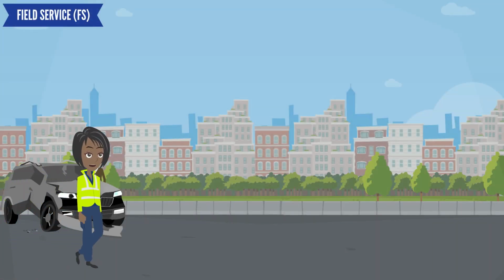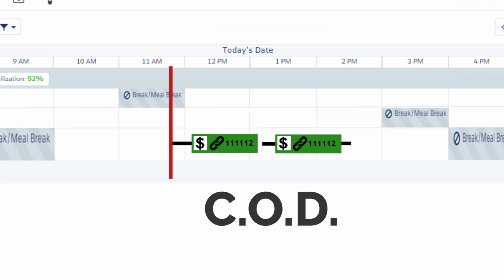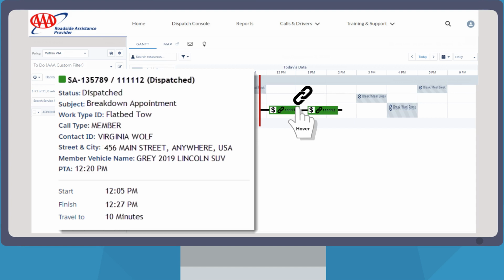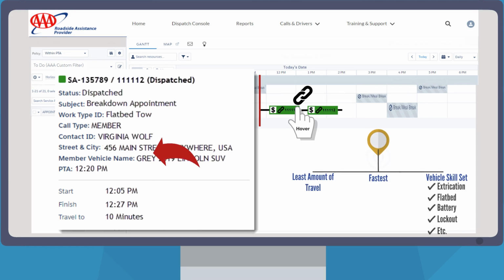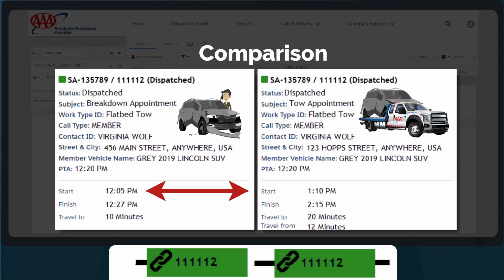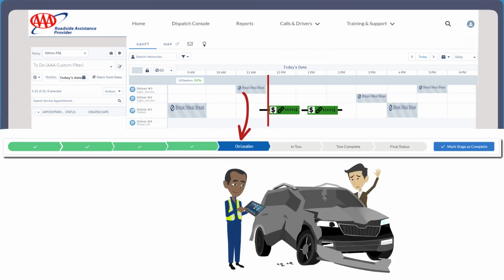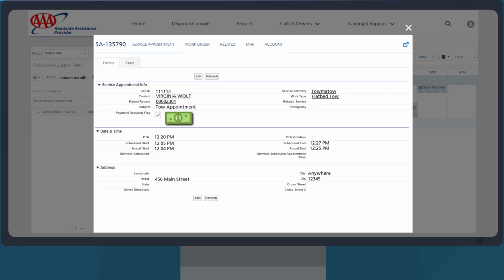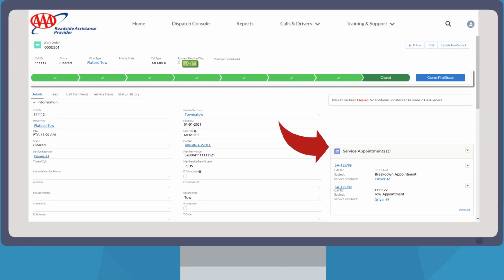04 Tow Appointment